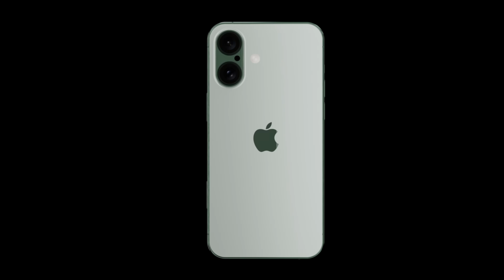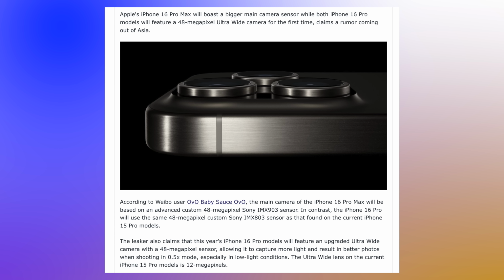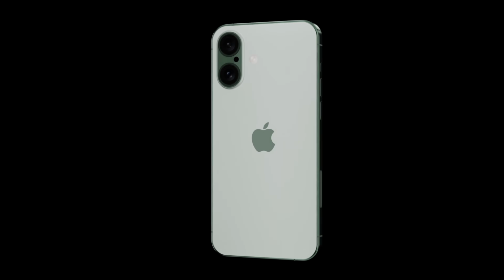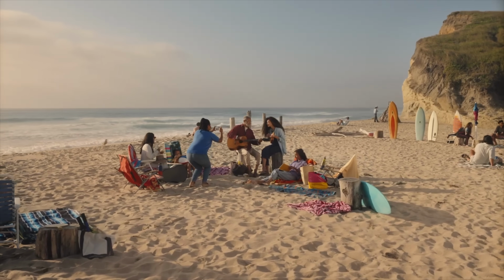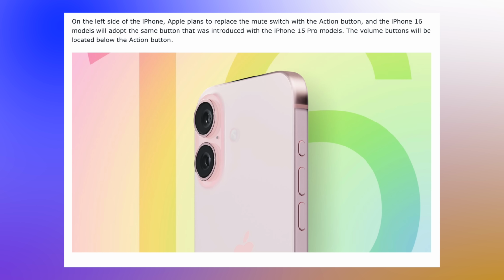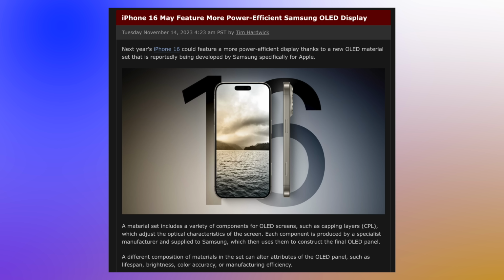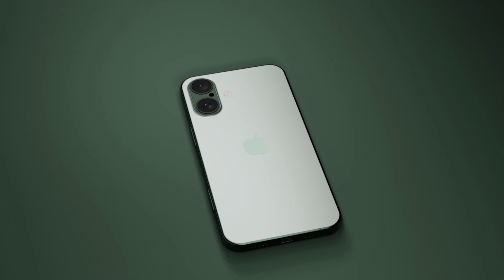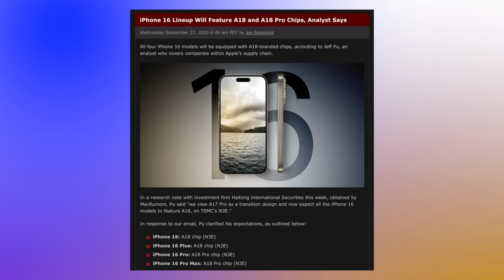iPhone 16 & 16 Plus - Top 5 CHANGES!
Lets go over the TOP 5 FEATURES and changes we will see with the NEW  iPhone 16 and iPhone 16 Plus. Lets see how the NEW iPhones will look and what LEAKS of what we will get.
The iPhone 16 RELEASE DATE is due in September and the LEAKS and RUMORS are getting HOT!

I also want to share the latest on the iPhone 16 Pro Max Release Date and Price, specs and a basic hardware summary of everything we know so far

I also want to share the latest on the iPhone 16 Pro Max and the iPhone 16 Ultra Release Date and Price, specs and a basic summary of everything we know so far.

For now in these videos we are doing the latest leaks first and a recap of what we know altogether about the iPhone 16 models.

I will also have the latest iPhone 16 Price information for the Pro iPhone models;

If you want to find out the latest info such like the new iPhone 2024 models, then please do subscribe to this channel to receive more news on latest gaming news, tech news, reviews and comparisons;

Matt Talks Tech; Most of these design are made from myself. Useage of these concepts need my concent and agreement first.

iPhone 16 Top 5 UPGRADES l 0:00
1 0:44
2 2:03
3 3:35
4 4:21
5 5:19
Giveaway 5:55
Release Date & Price 7:35
Conclusion 8:00